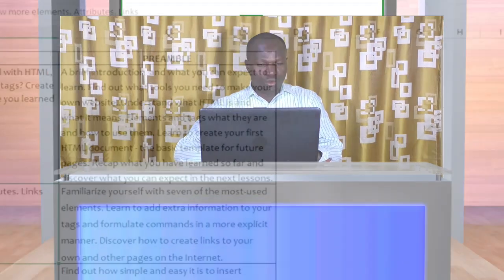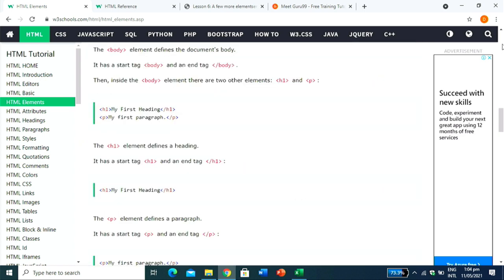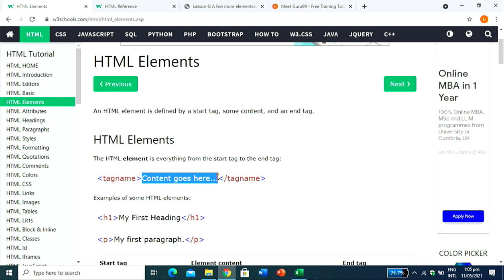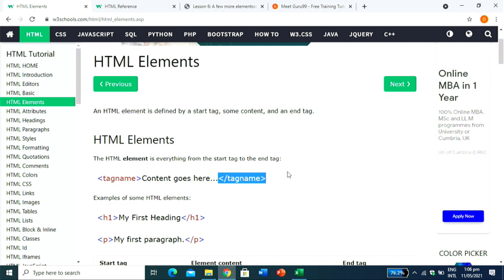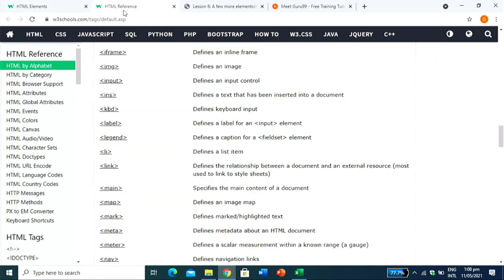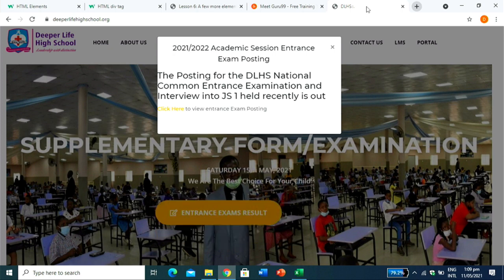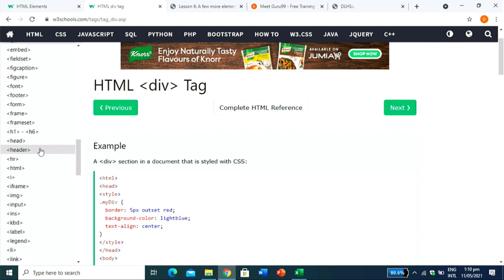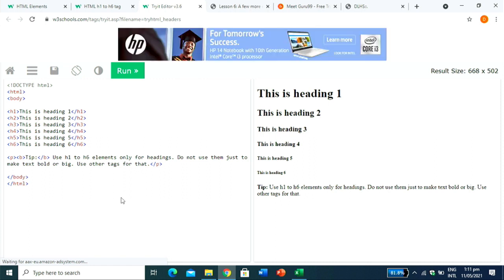Working with HTML tags